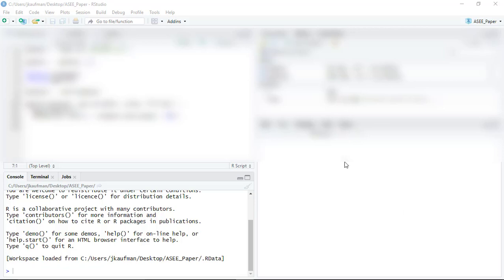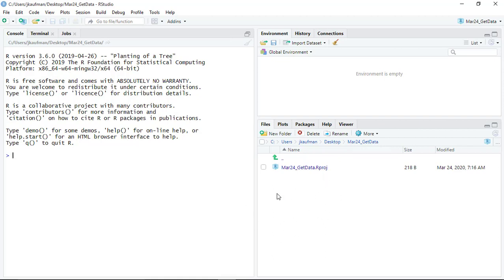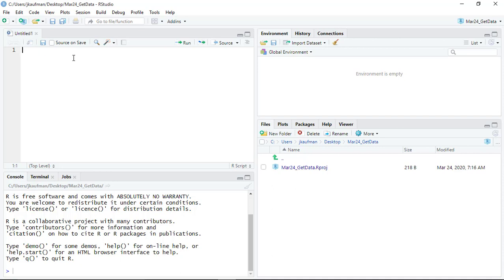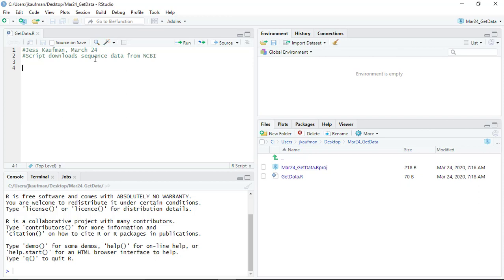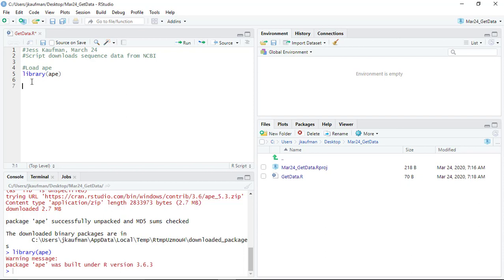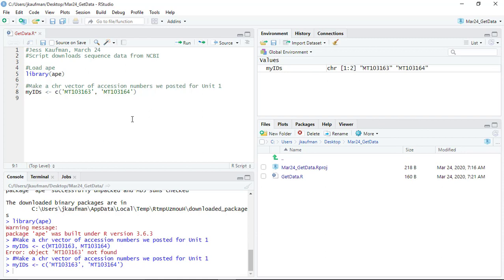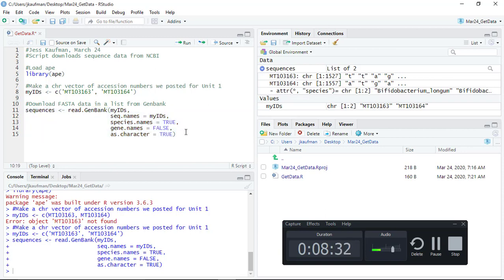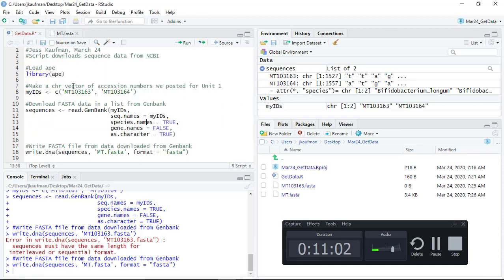1.8 Get data from Genbank using R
Bioinformatics tutorial on read.genbank function from ape package.